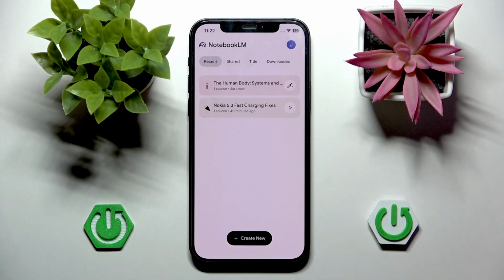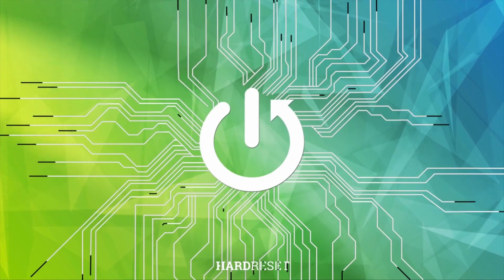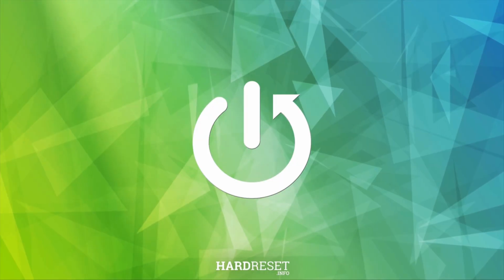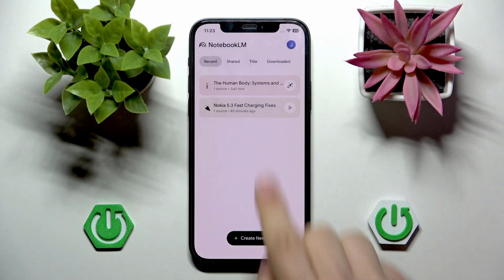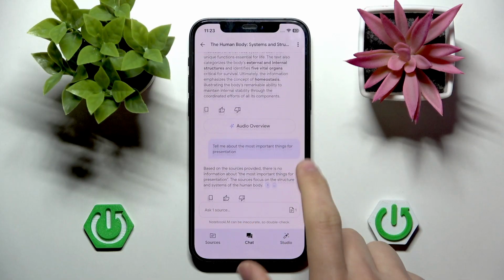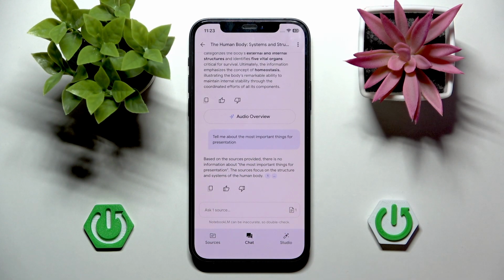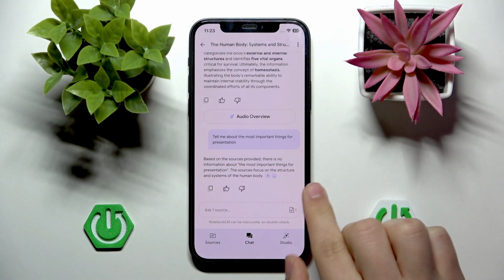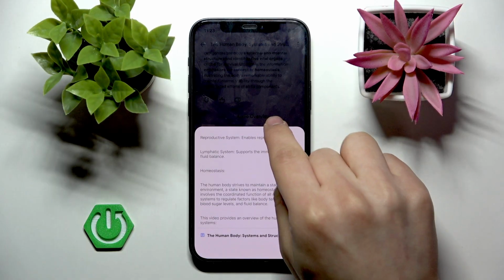GOOGLE NotebookLM – How to Create Content for Presentation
If you want to quickly generate content for your next presentation using GOOGLE NotebookLM, this video will show you the step-by-step process. Learn how to add your source material, use prompts to extract key points, and organize your slides efficiently. Whether you are preparing for a school project, business meeting, or any kind of presentation, GOOGLE NotebookLM makes it easy to create structured and informative content. Follow along to see how to get the most important information from your sources and turn it into clear slides for your presentation. This guide is perfect for anyone looking to save time and improve their workflow with GOOGLE NotebookLM.

How to create content for Presentation in GOOGLE NotebookLM?
How to use GOOGLE NotebookLM to organize slides for a presentation?
Where to find key points for a presentation in GOOGLE NotebookLM?

0:00 Introduction
0:05 Adding a new source in GOOGLE NotebookLM
0:15 Using prompts to generate presentation content
0:30 Viewing and organizing slide information
0:50 Accessing and reviewing all slides
1:00 Final thoughts and tips